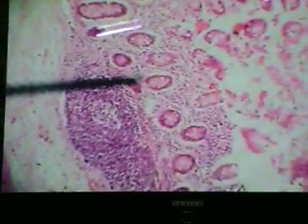Histo of Intestine to Anal Canal (Part 8)